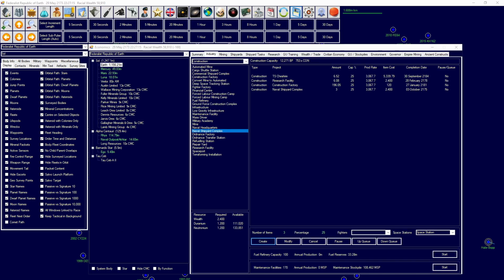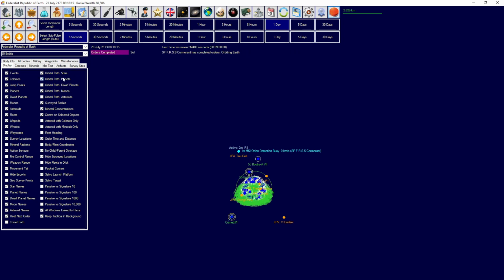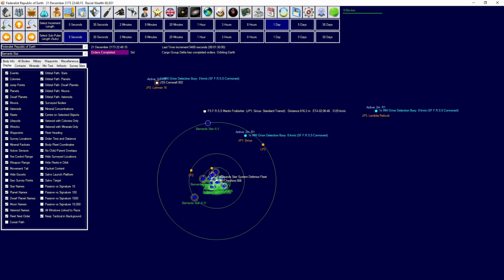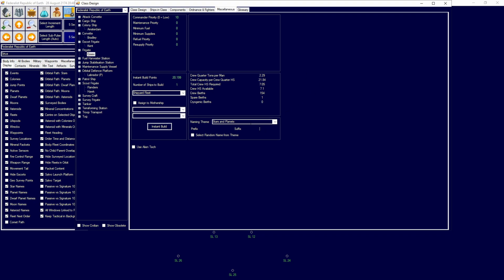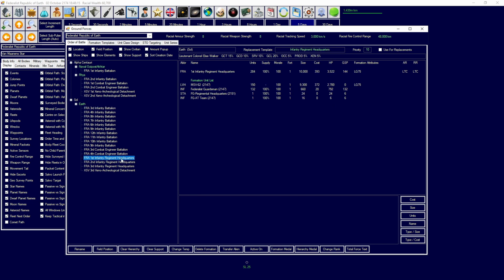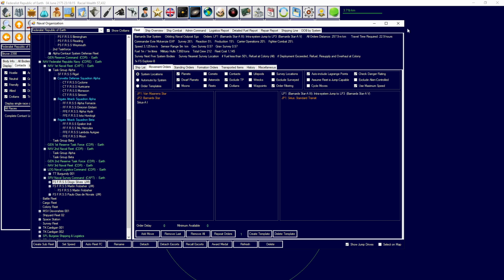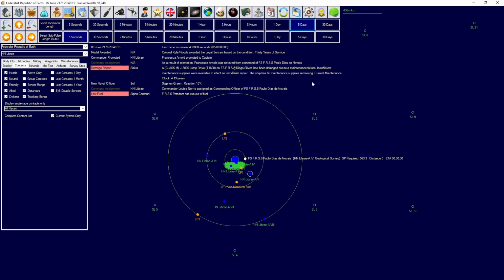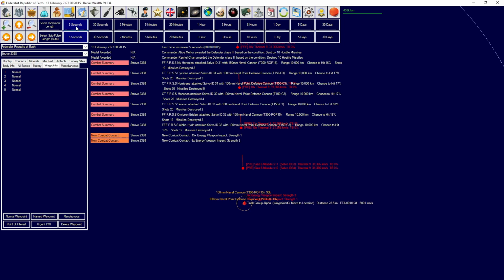Let's Play Aurora 4x C# - Uncut - Episode 11 - The first naval engagement of the Federalist republic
In todays episode we continue our colonial expansion and naval development, we also get into our first naval engagement to test out our new weapons,